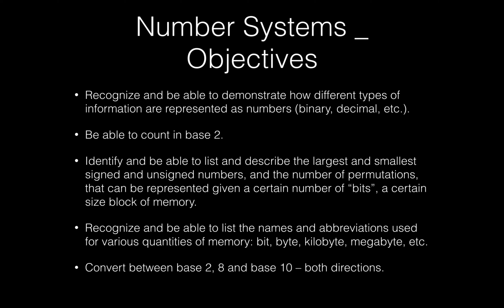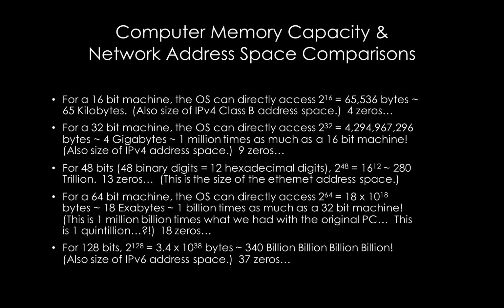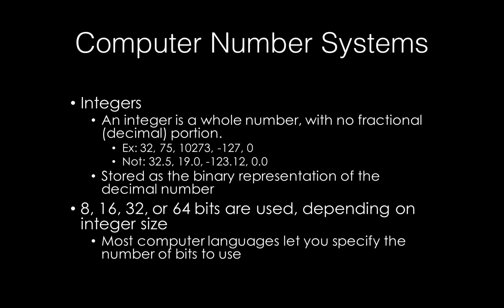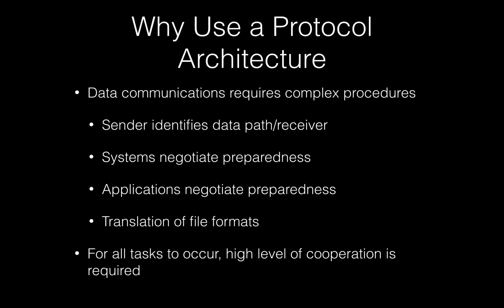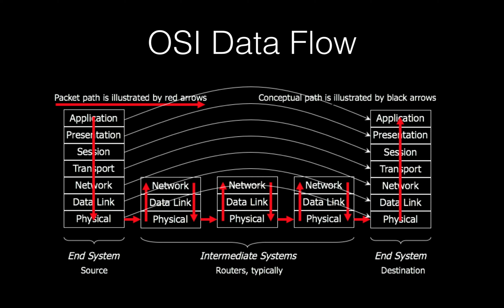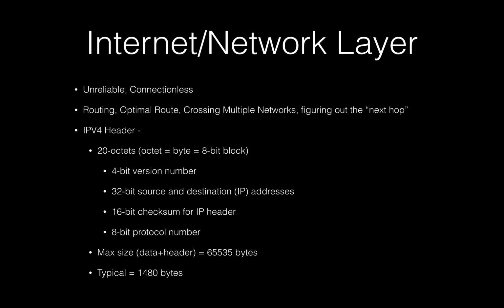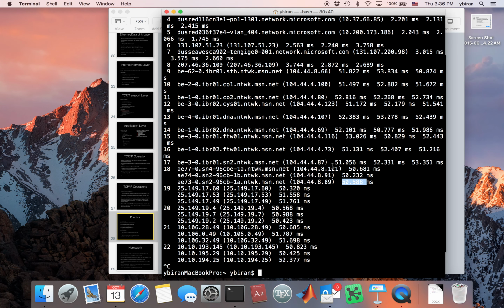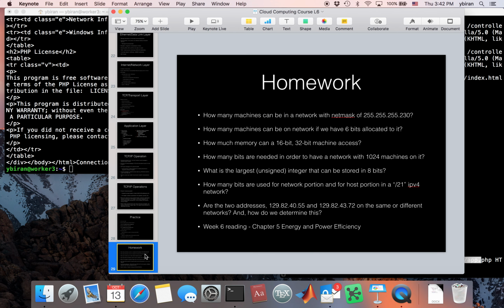CSYE6225 - Wk5 - Number Systems and Networking Basics